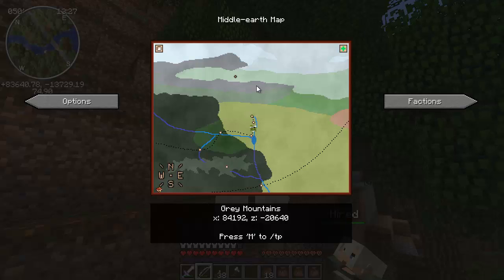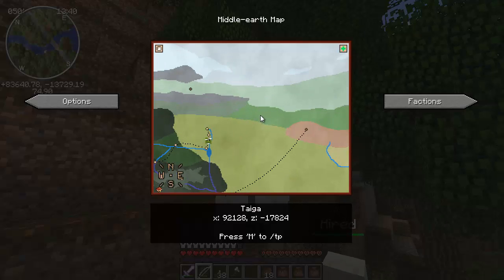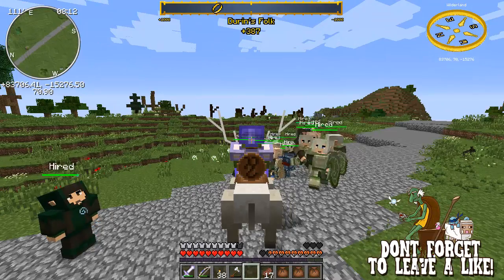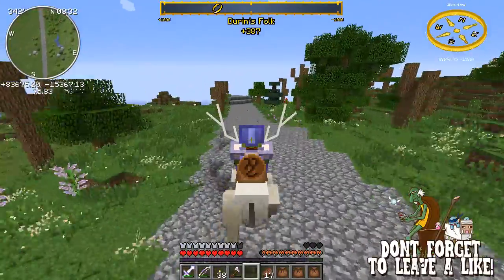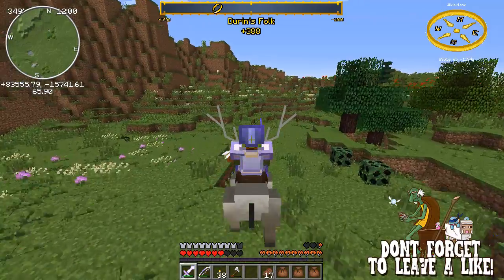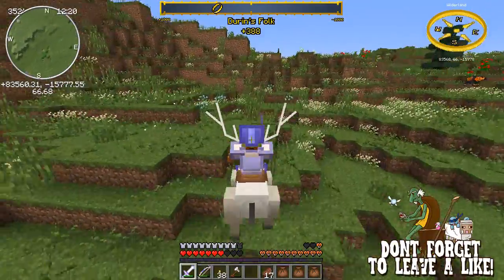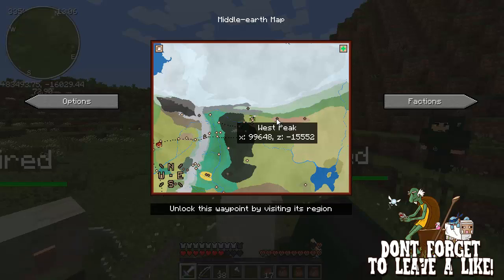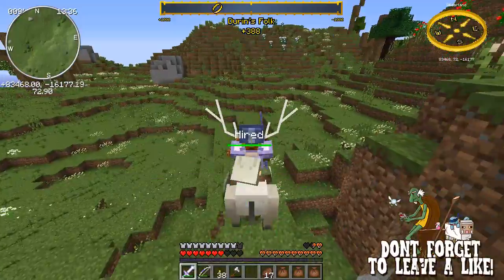Minecraft: The Lord of the Rings: Episode 15: The Desolation of Beta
Can we hit 20 likes for an awesome new series?! :D

Tort takes a nap in the Hobbit Hole and finds himself transported to an amazing new world! What kind of adventures and danger await him in Middle Earth?! Does he have what is takes to simply walk into Mordor and overthrow evil?!